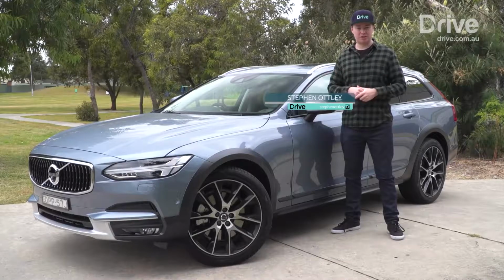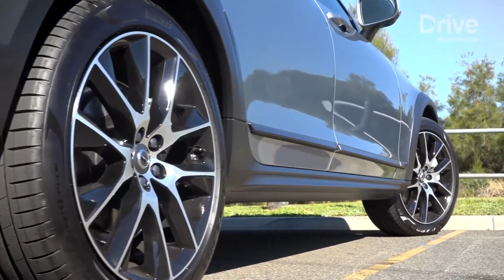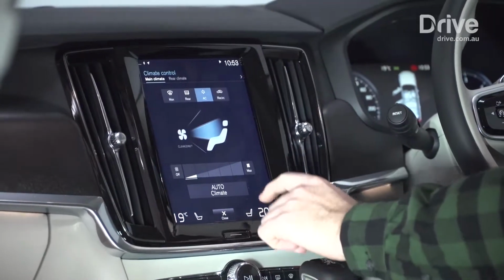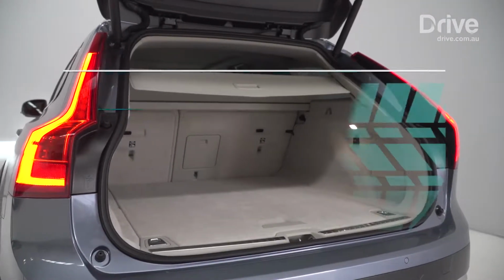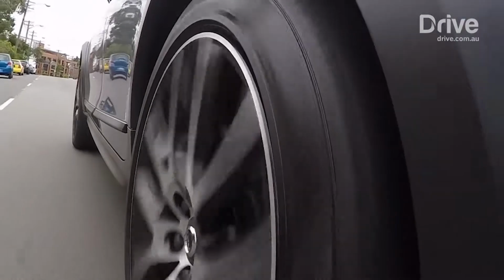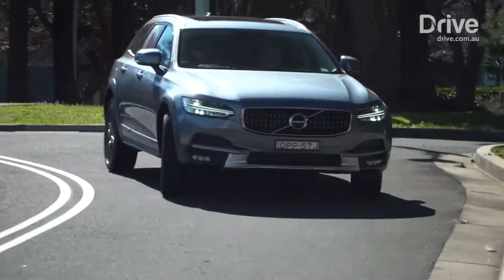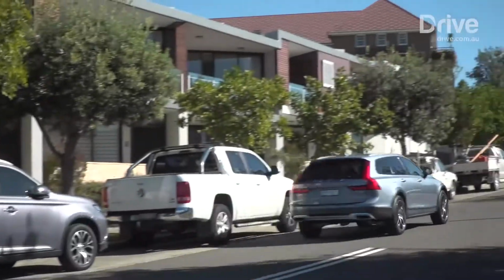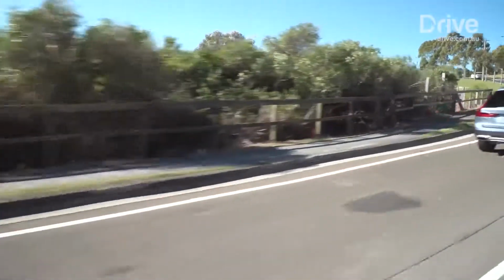Volvo V90 Cross Country video review